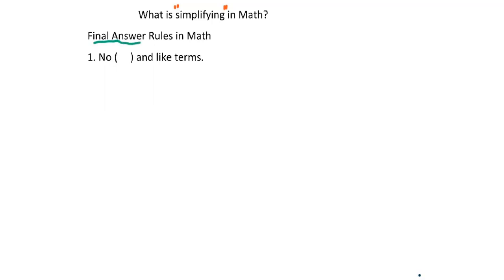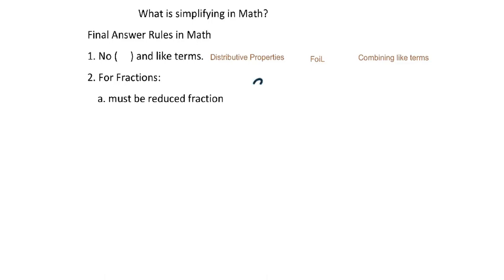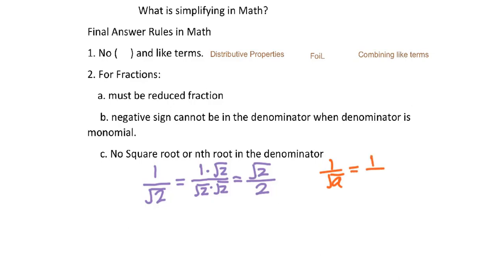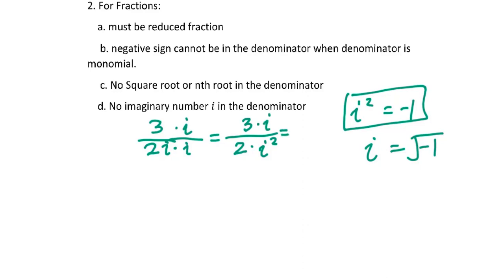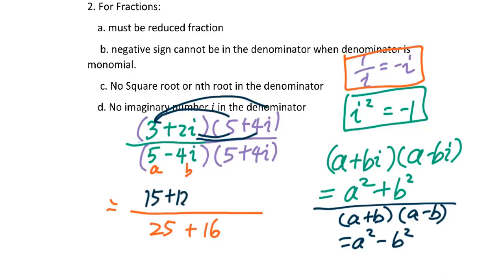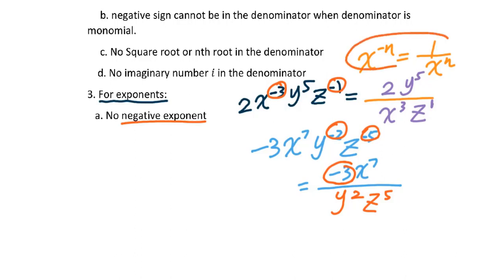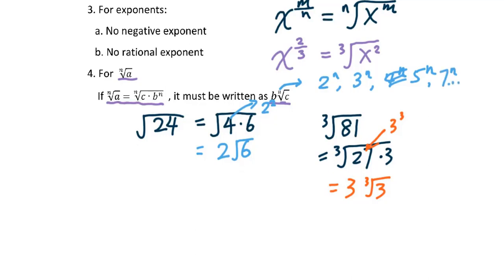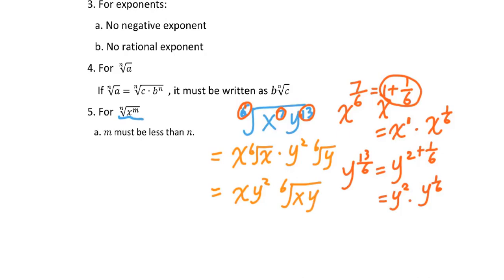What is "Simplifying" in Math?